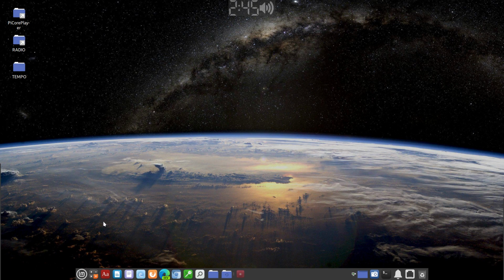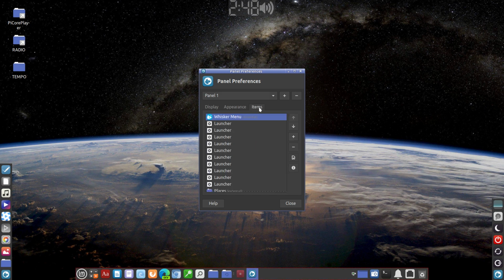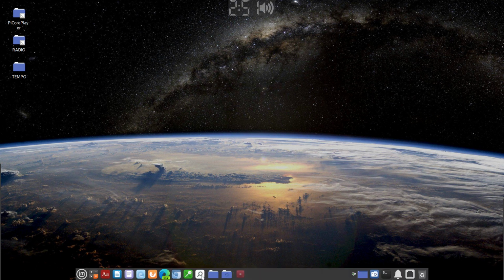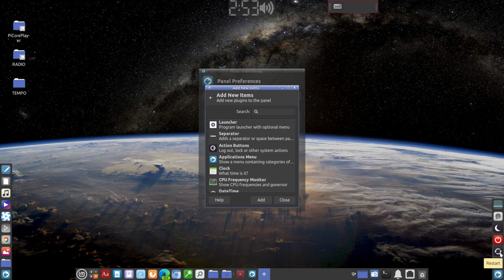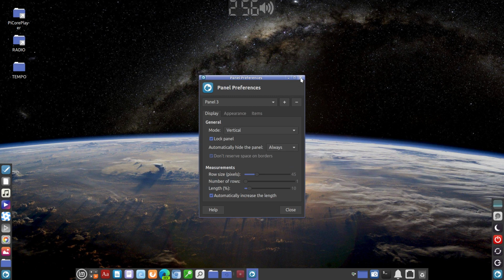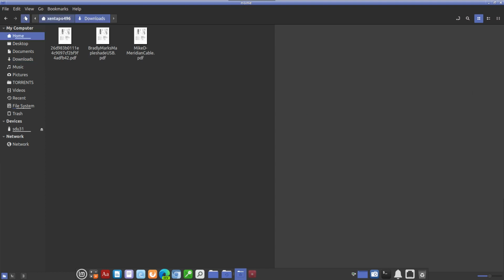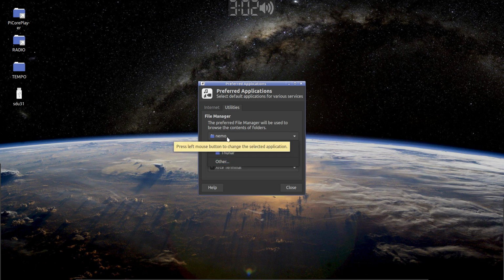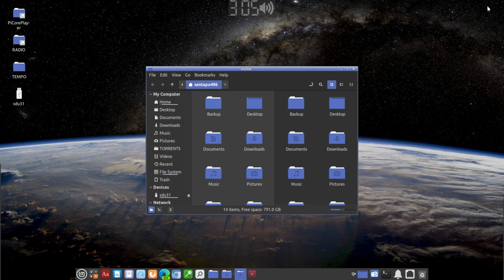Linux Mint 20.1 "Ulyssa" - Xfce *See show notes (click show more)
Linux Mint 20.1 "Ulyssa" - Xfce

Customization 0:00
MS Edge Browser BETA 12:41
Nemo File Manager 13:17

How to Install and Make Nemo the Default File Manager in Ubuntu

Linux File Manager: Top 20 Reviewed for Linux Users